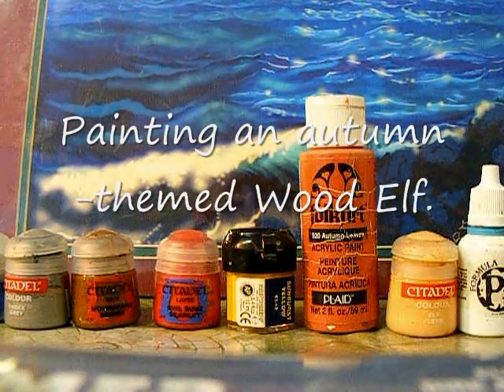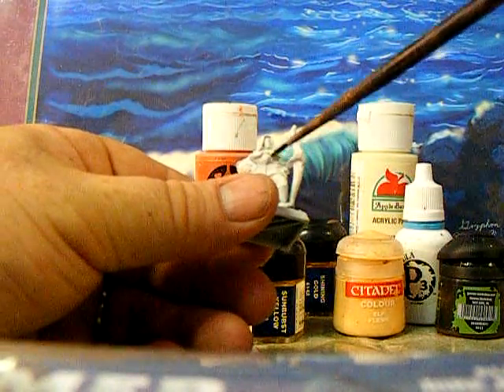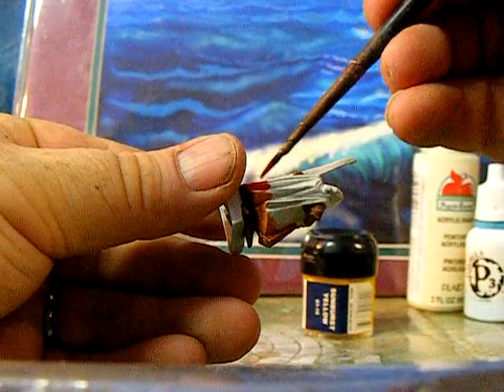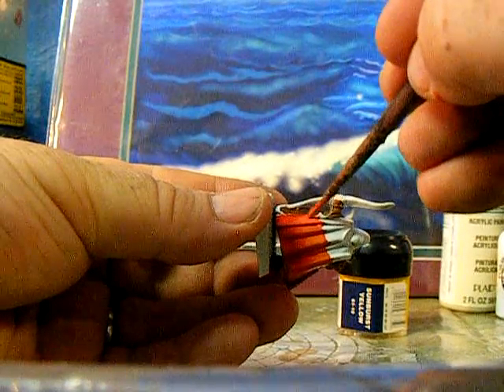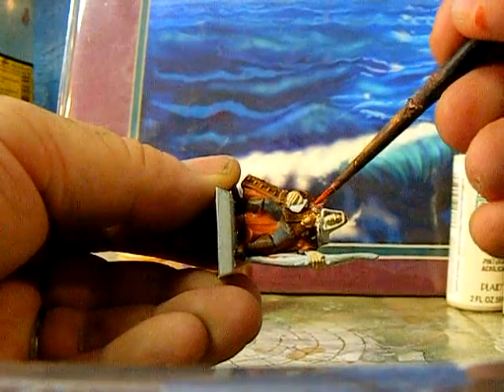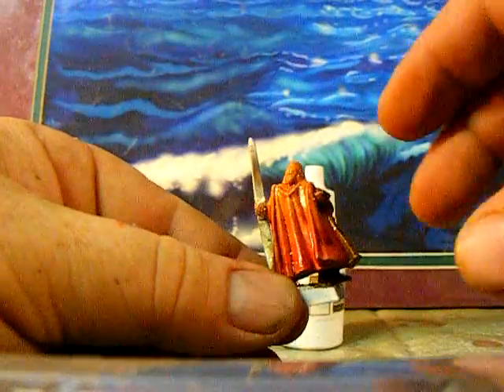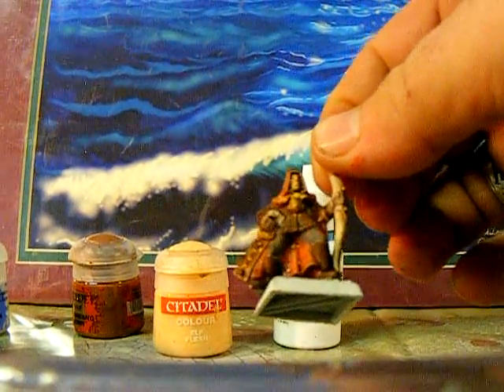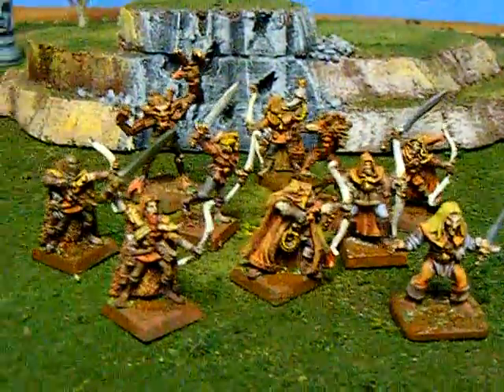Painting an Autumn Wood Elf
Painting an autumn-themed Wood Elf for a Song of Blades and Heroes warband.